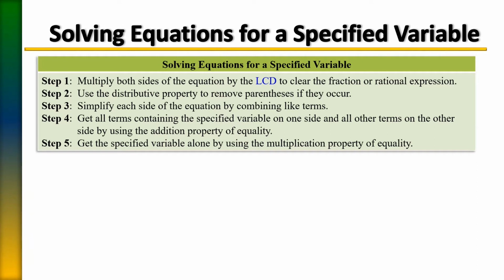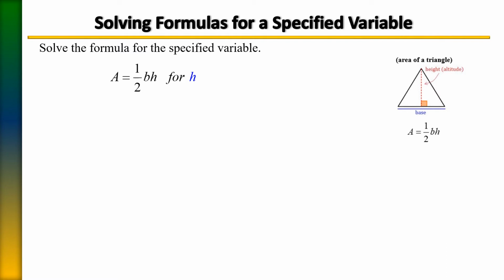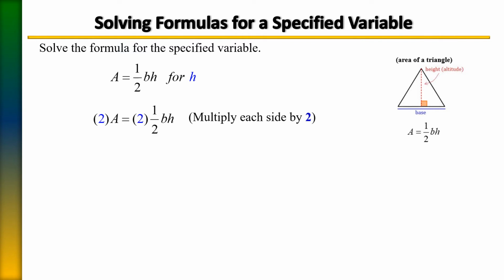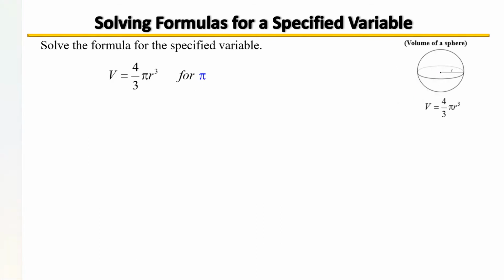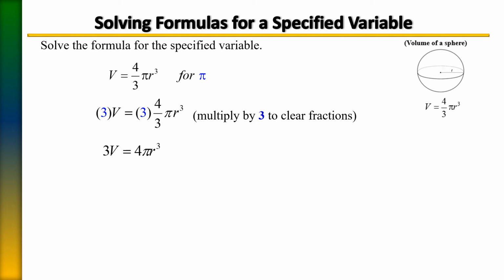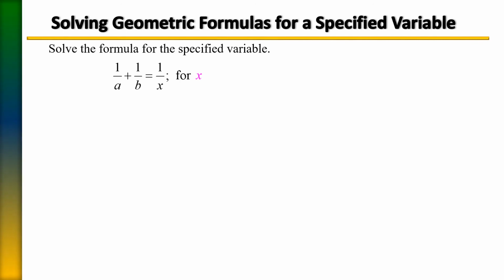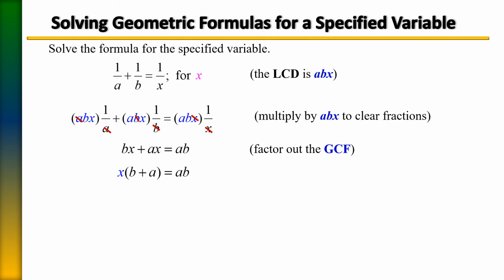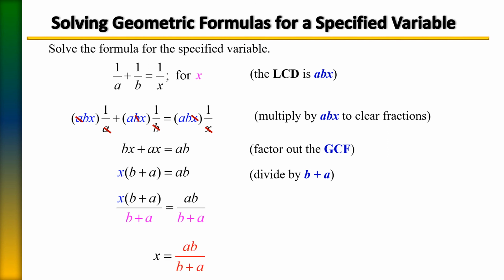Literal Equations & Formulas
Literal Equations & Formulas Containing Rational Expressions by Dr. Terri J. Speights, Professor at Palm Beach State College